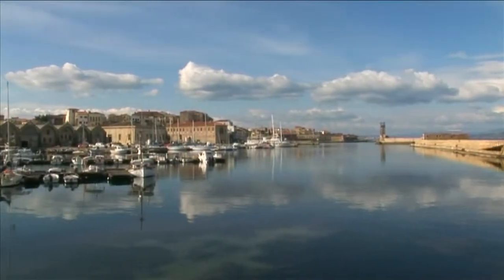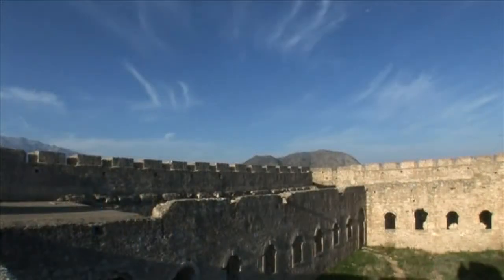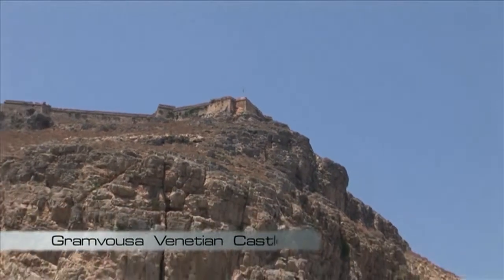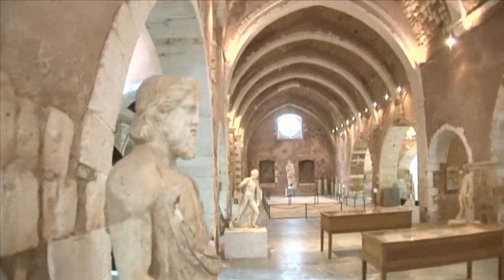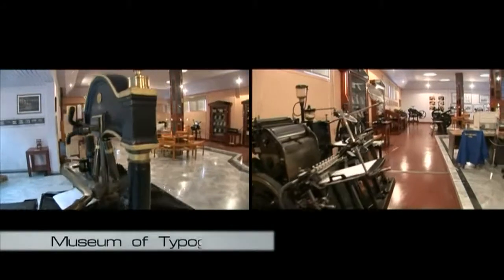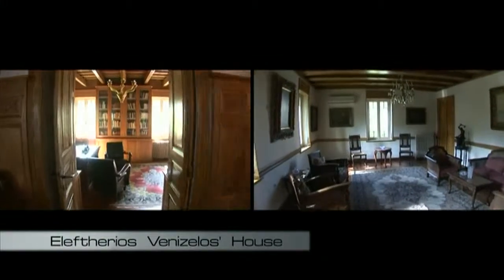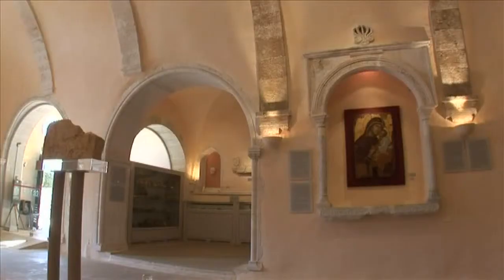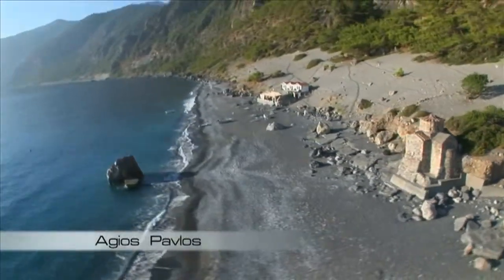Creta - Chania 01